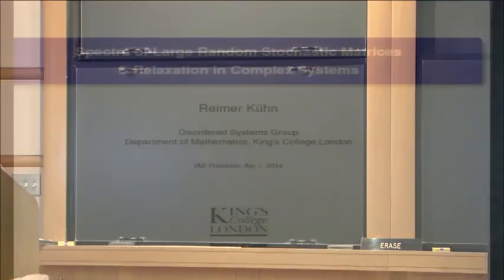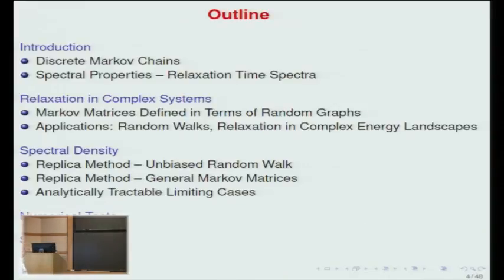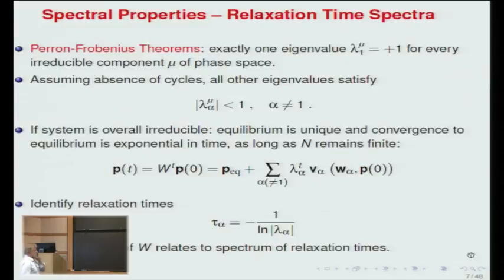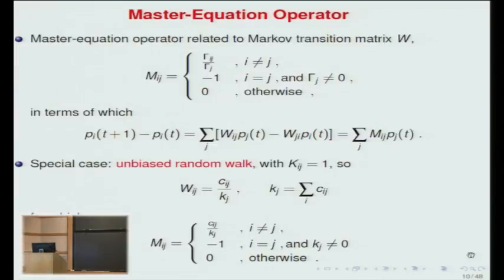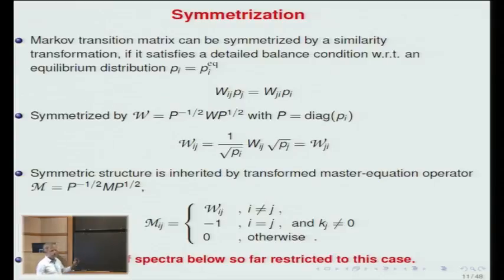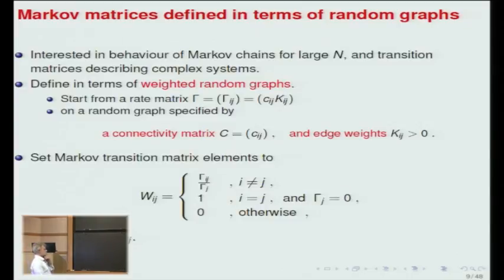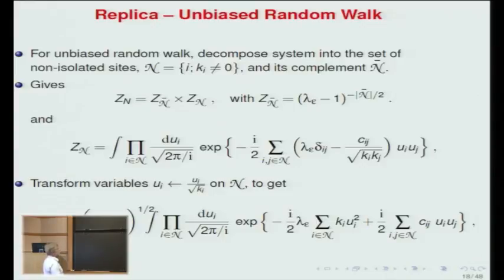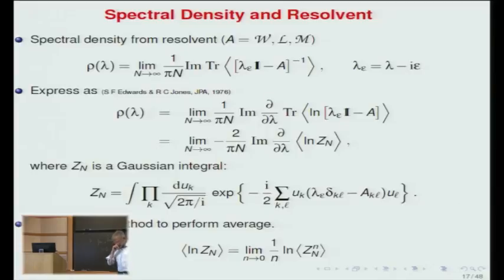Spectra of Large Random Stochastic Matrices and relaxation in complex systems - Reimer Kuehn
Reimer Kuehn
KCL